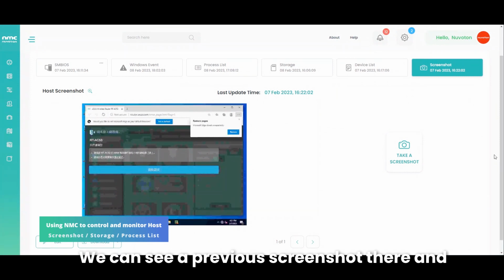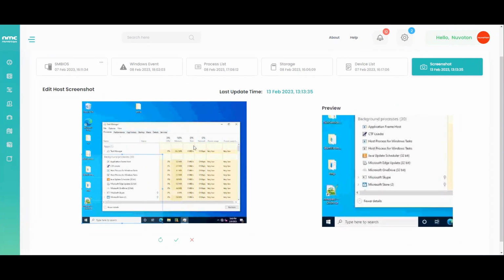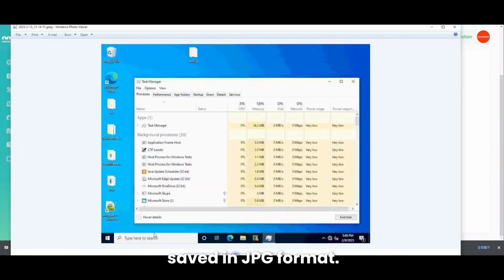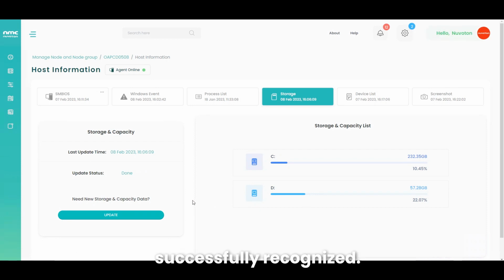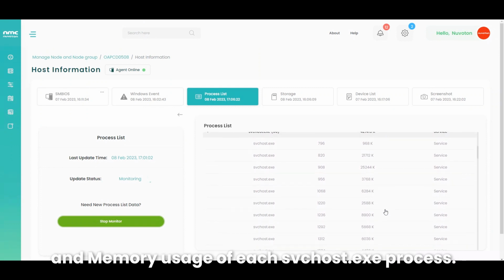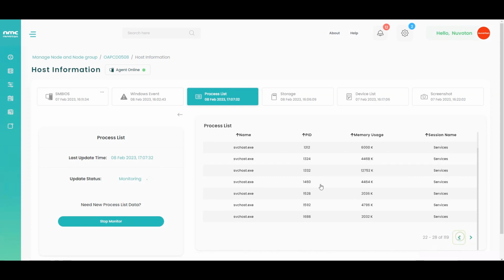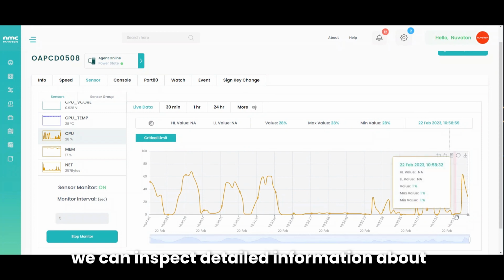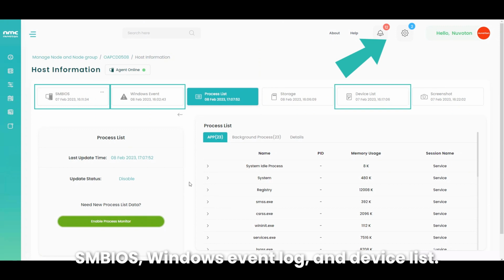Host Information - Screenshot / Storage / Process List and Performance Indices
This video shows how to retrieve host information of remote devices managed by NMC using NMC Web Monitor. It covers the screenshot function, storage information and capacity, and process list of remote devices. It also shows how to view CPU, memory, and network utilization through the Sensor page.